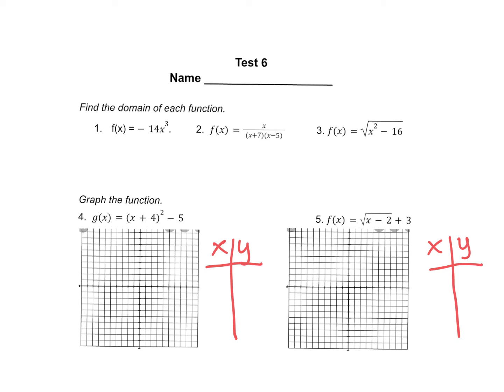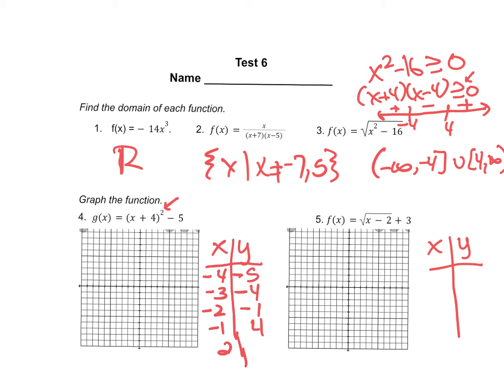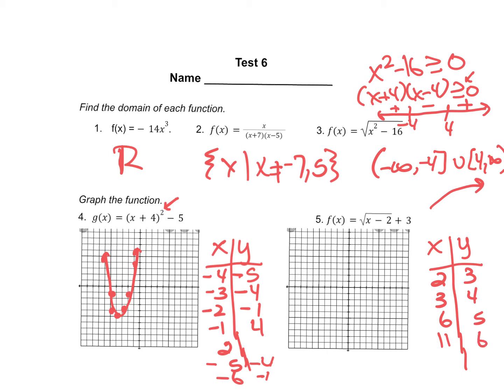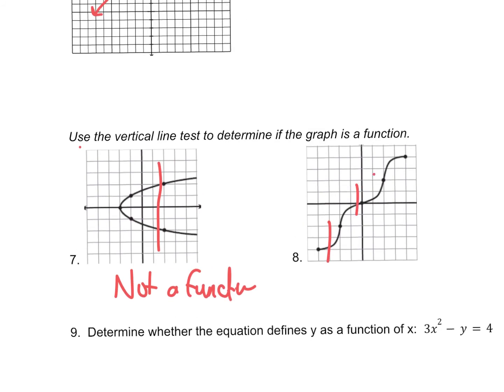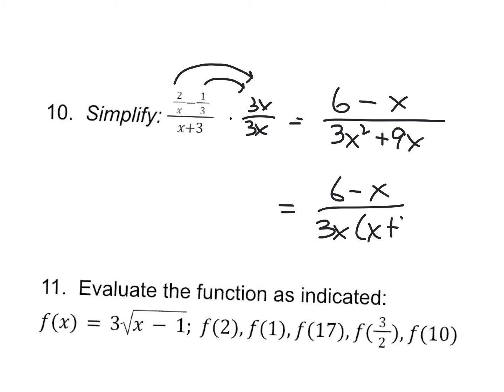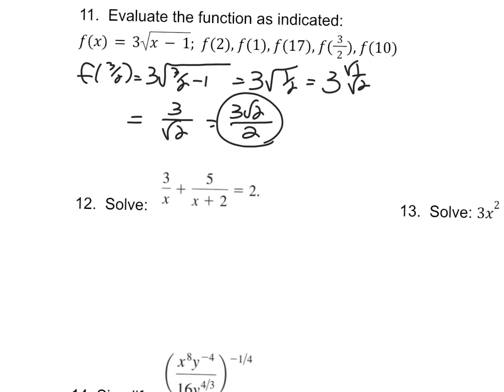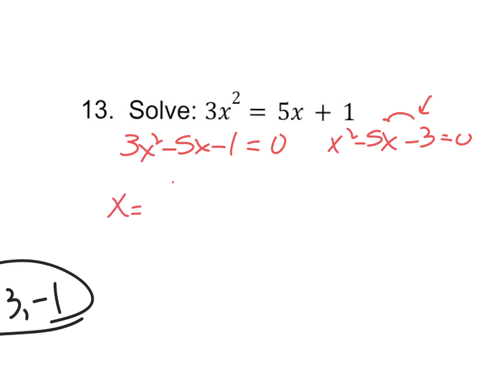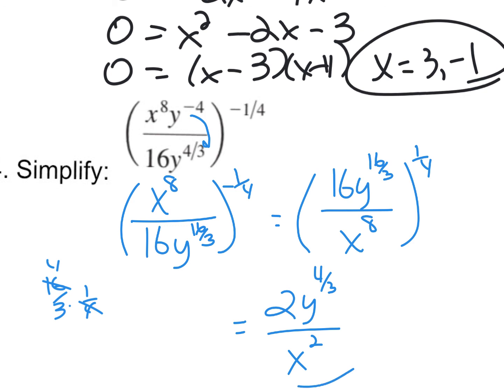Precal Practice 6 mb